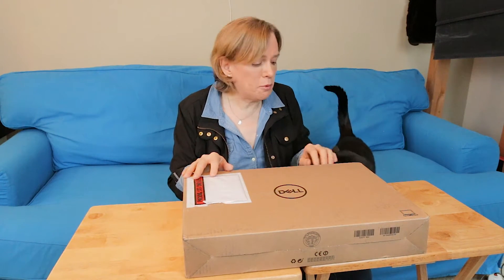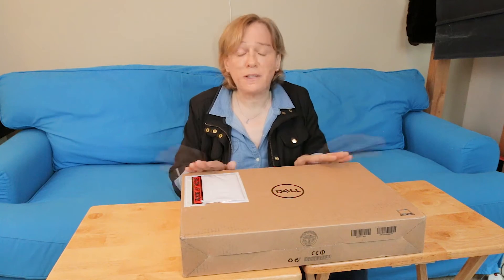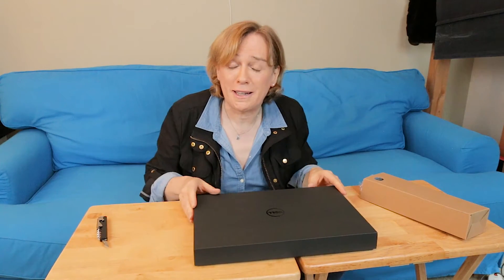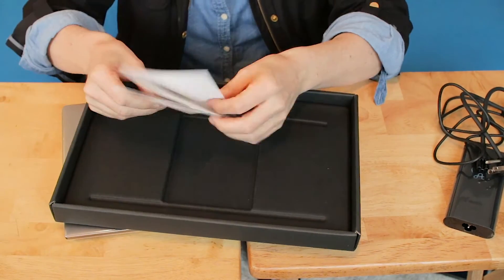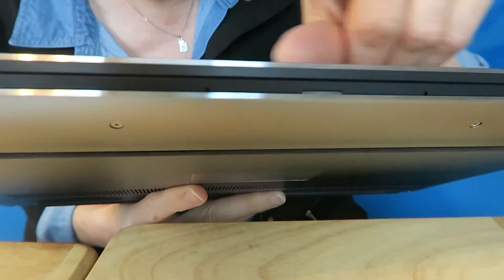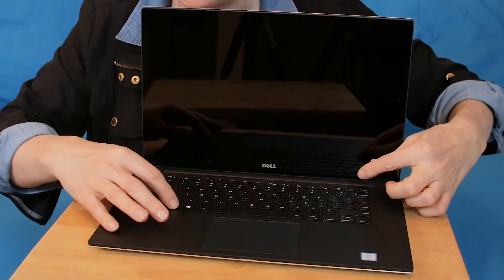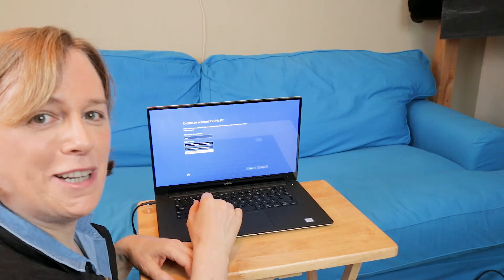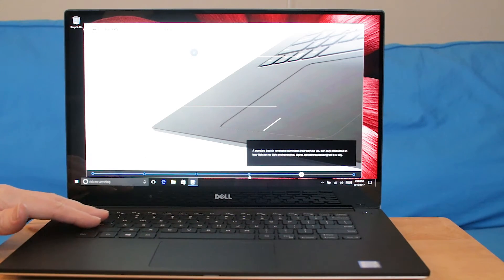Dell XPS 15 9560 Unboxing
I unbox a Dell XPS 15 9560 laptop for use with Premiere Pro video editing software and offer my initial general impressions after editing this unboxing video on that laptop. This laptop is small and light yet built for video editing with Adobe Premiere Pro.

Here are general high-level specs...
- 7th Generation Intel® Core™ i7-7700HQ Quad Core Processor (6M cache, up to 3.8 GHz)
- 1TB PCIe SSD, 32GB DDR4-2400MHz RAM
- NVIDIA® GeForce® GTX 1050 with 4GB GDDR5
- 15.6" 4K Ultra HD (3840 x 2160) InfinityEdge touch display